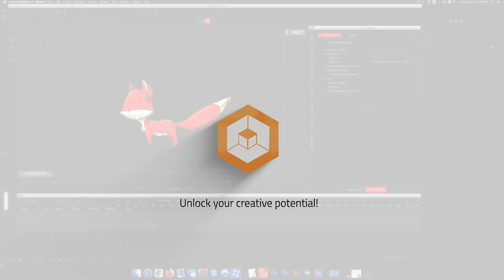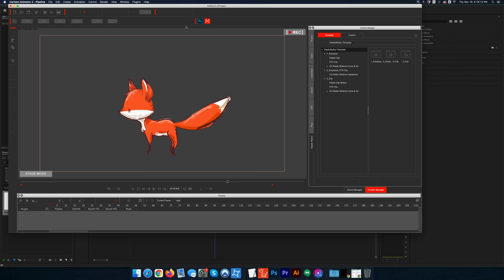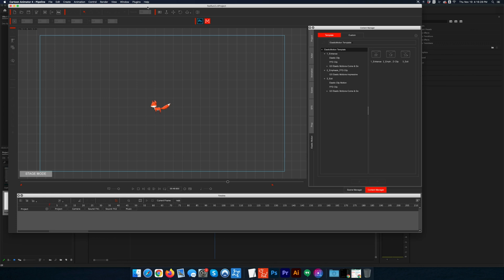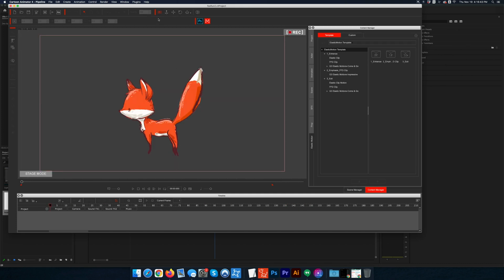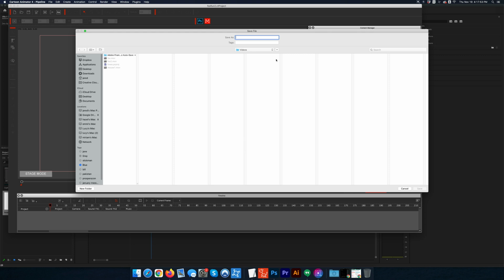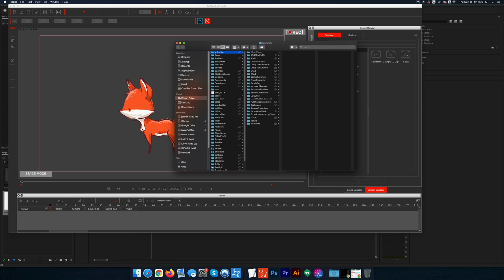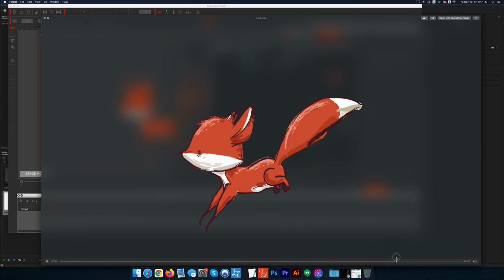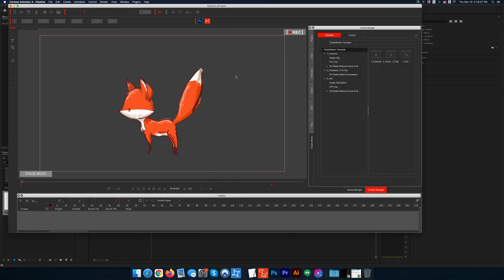TUTORIAL | Export / Render Video with Transparent Background | Cartoon Animator 4 / CTA4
Cartoon Animator 4 Tutorial / CTA4 | Export / Render Video with Transparent Background. How to export your animation with transparent background for video production.
Liked it?
Add your voice to get Reallusion to sponsor me so I can do full production tutorials: